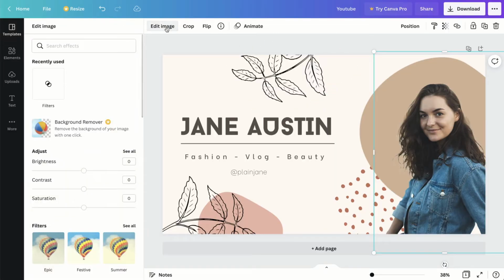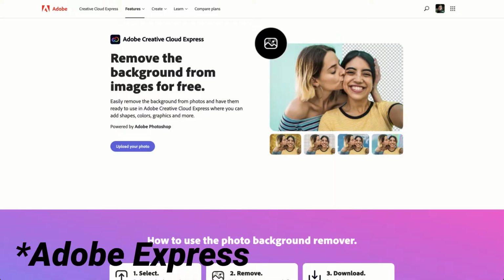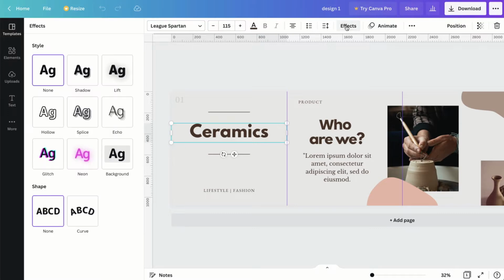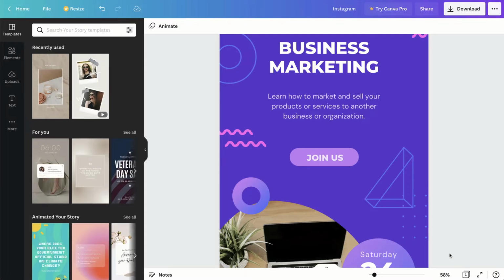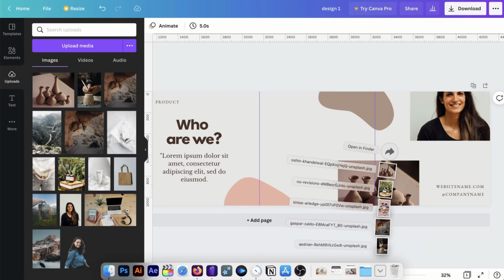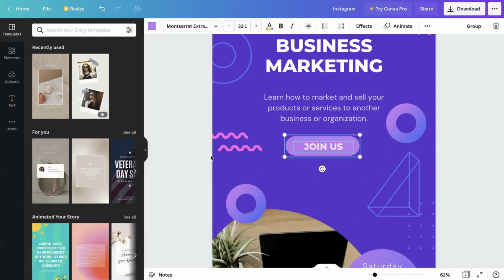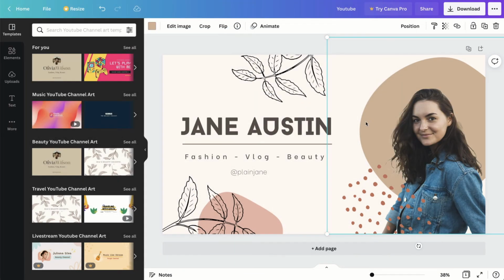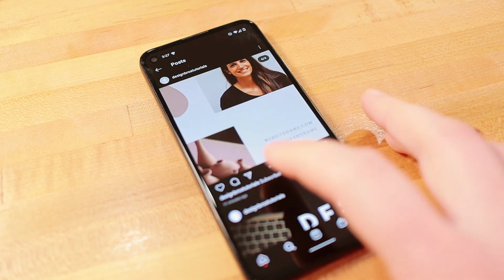Top 12 Useful Canva Tips for Productivity // 2022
In this video I talk about 12 useful tips and tricks for productivity we think are great for either beginners or more intermediate Canva users - let me know, do you have any favorite canva features?

For this video I go through We go over how to create outlines around cutouts, how to remove backgrounds, keyboard shortcuts, text effects, editing pdf documents, and copy and pasting styles to other objects.

Canva is a powerful, flexible online design tool that's great for quick and easy to design, but that doesn't mean we can't improve productivity or efficiency, and improve our design skills by knowing the hidden features and hacks. Like always, canva is a tool and it's all about how we use it - you can create some pretty awesome things.

This is a new channel between us and it helps a ton. Cheers - evin

Timestamps:

00:00 Welcome!
00:10 Create Outlines
00:30 Remove Background
00:40 Keyboard Shortcuts
01:07 Text Effects
01:30 Copy Styles
01:50 Duplicate Elements
02:12 Faster way to upload images!
02:25 Edit PDF documents
02:40 Move elements
02:55 Select Hidden Objects
03:20 Guides and Rulers
03:40 Continuous Carousel for Instagram!
04:00 Subscribe for more tips and tricks!